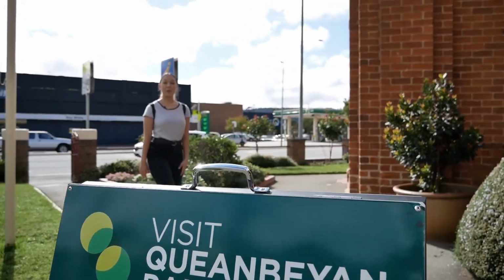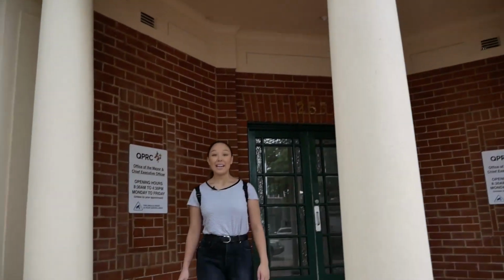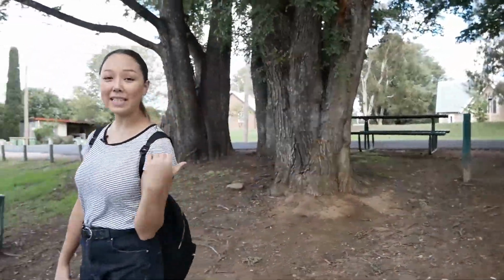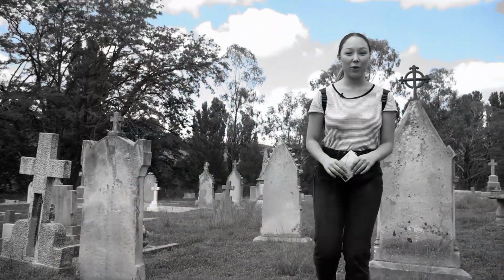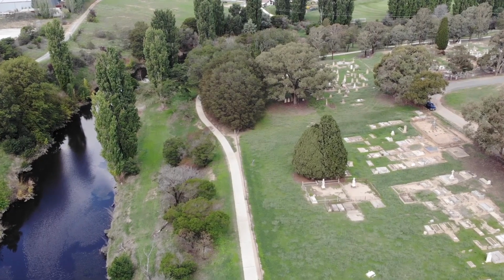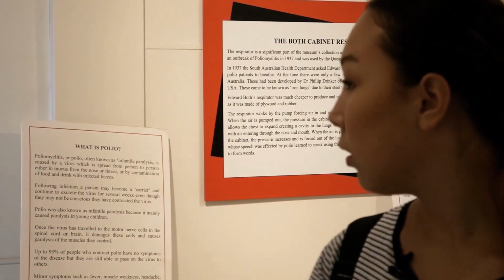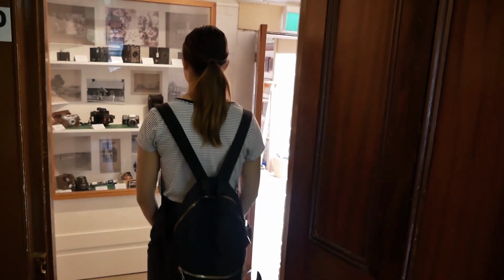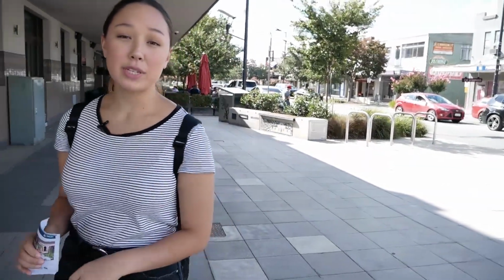Queanbeyan Heritage Walk | Explore Queanbeyan-Palerang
Dive into the history of Queanbeyan in Southern NSW with Julia Hood as she takes on the Queanbeyan Heritage Walk.

Find useful tips on what to do and see and where to stay and eat in Queanbeyan, Bungendore, Braidwood and surrounds on our channel.